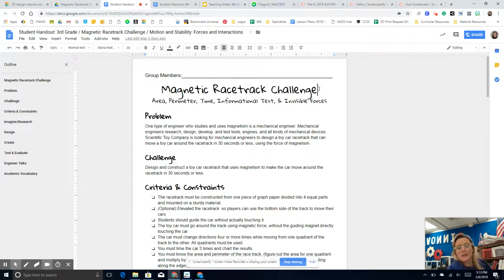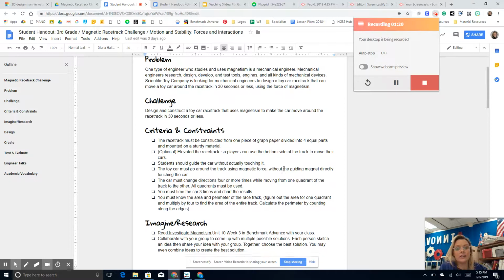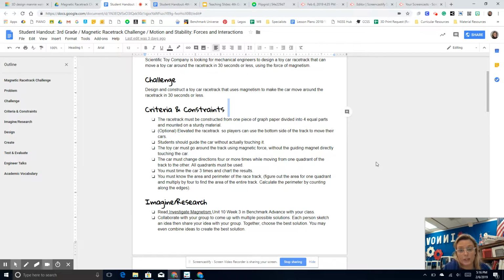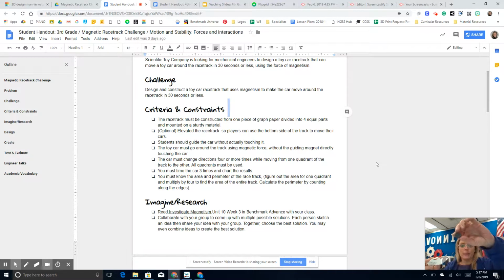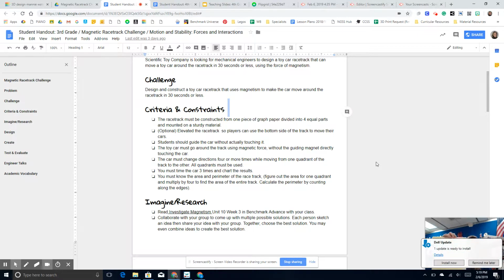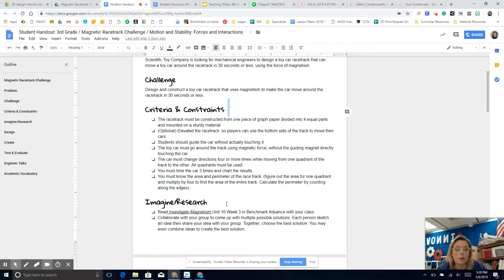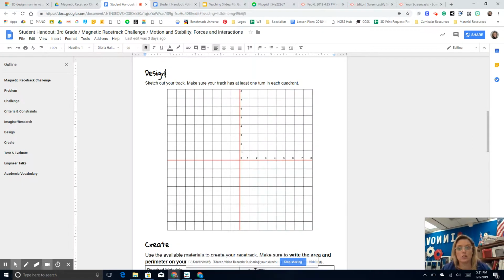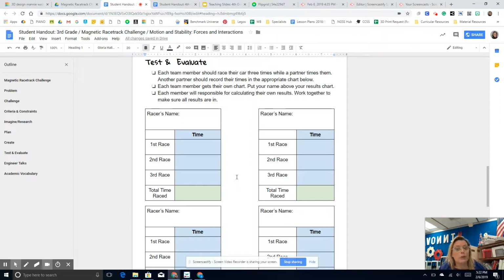Video Introduction: Magnetic Racetrack Challenge